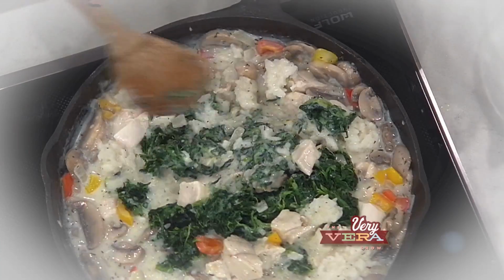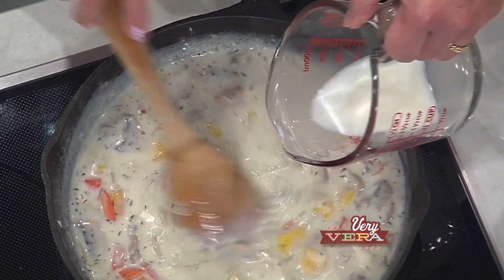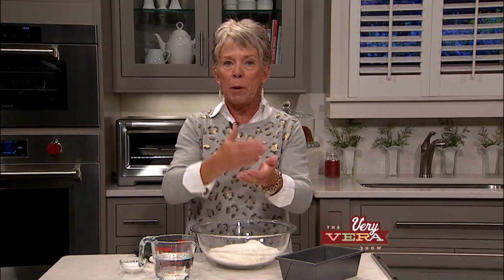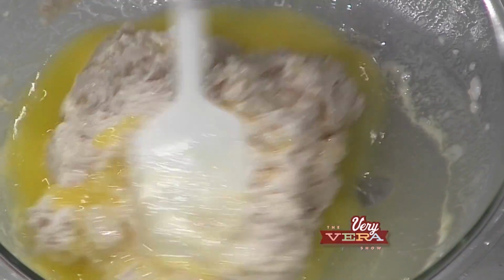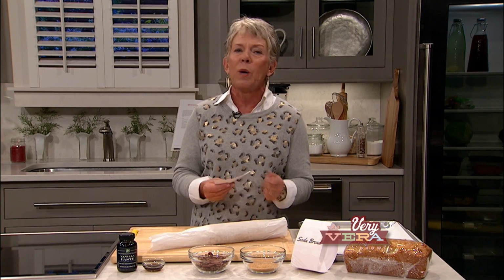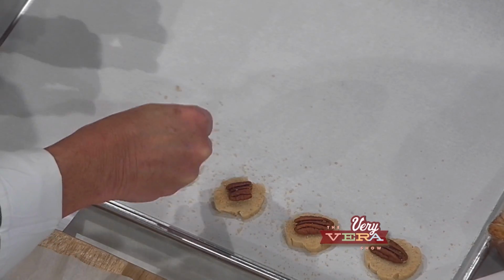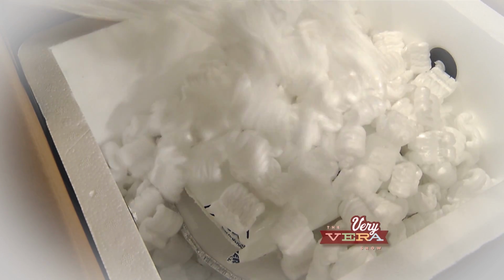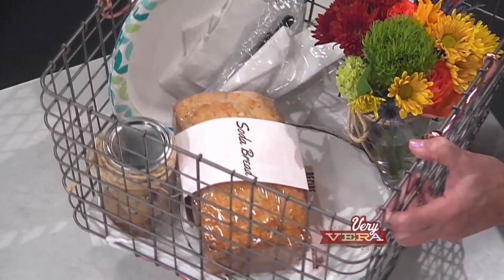The VeryVera Show, Season 5 Episode 13, "Care Packaging"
Vera shows how to properly handle food when shipping to loved ones!

Featured recipes: Creamy Chicken Vegetable Casserole, Soda Bread, Brown Butter Pecan Shortbread Cookies